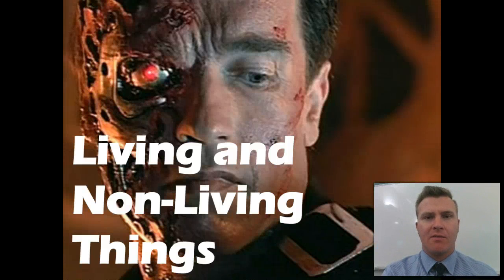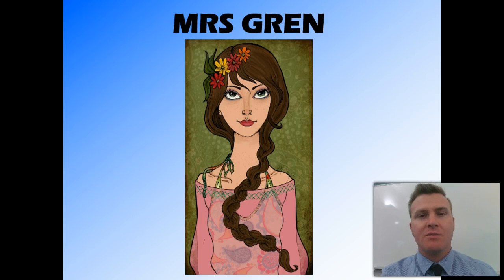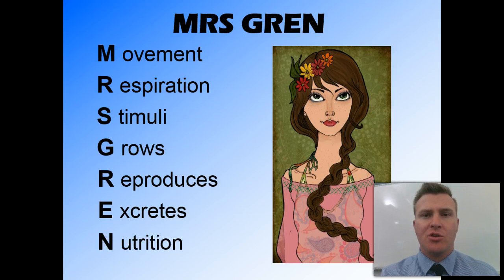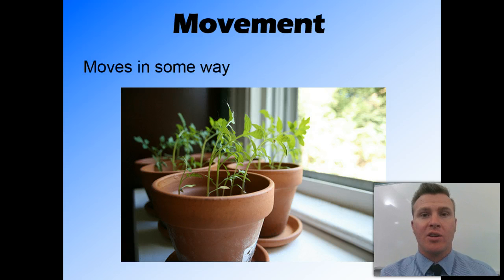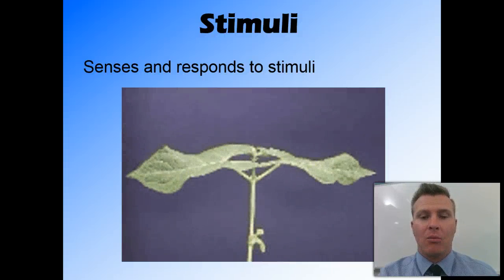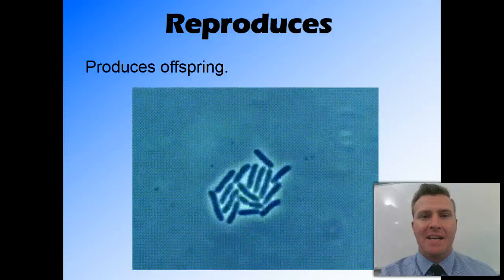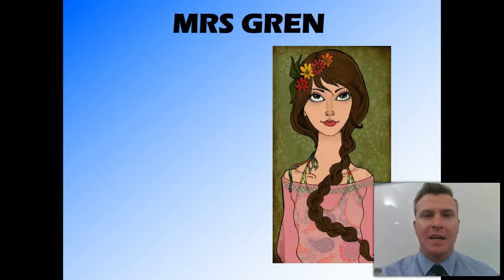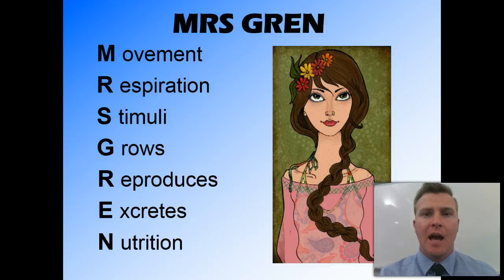1 MRS GREN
Classification Lesson 1: Living and Non-Living Things